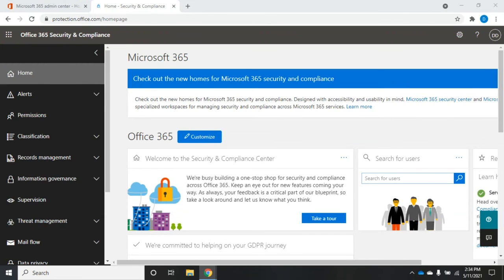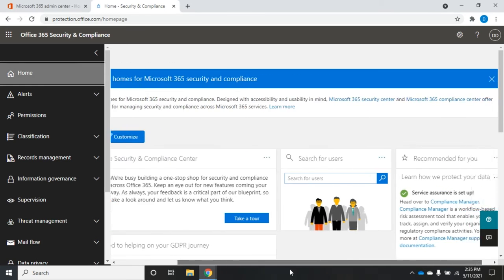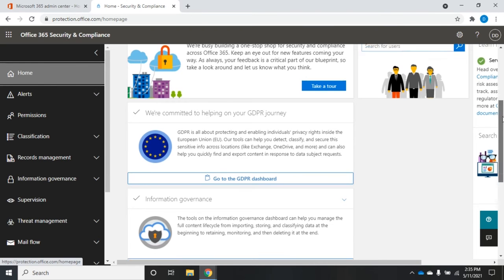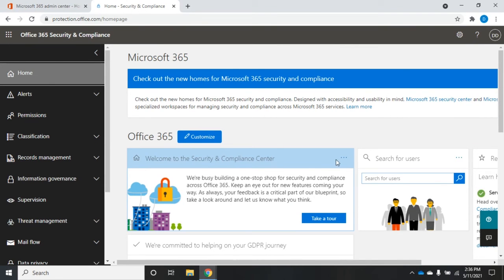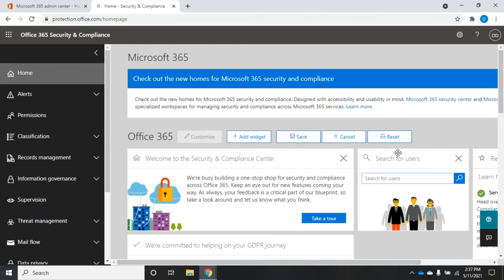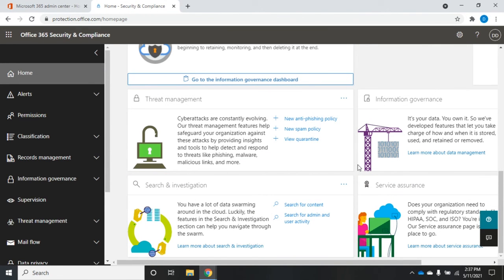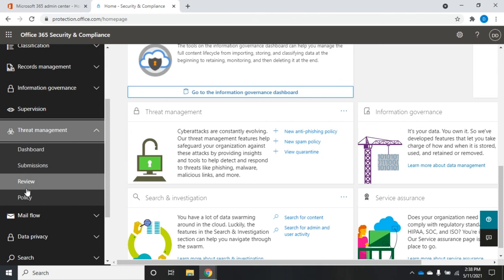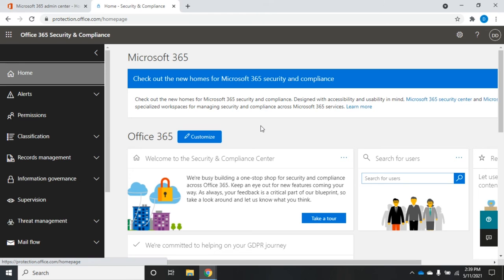Introducing the Office 365 Security and Compliance Center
This video introduces the Office 365 Security and Compliance Center including the home dashboard and the menu.